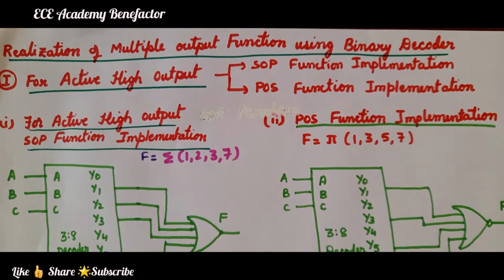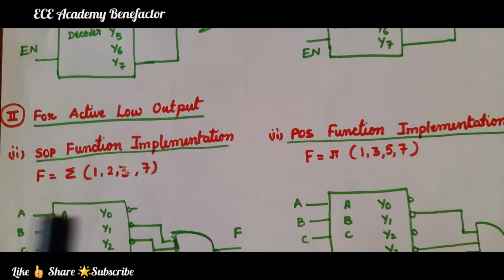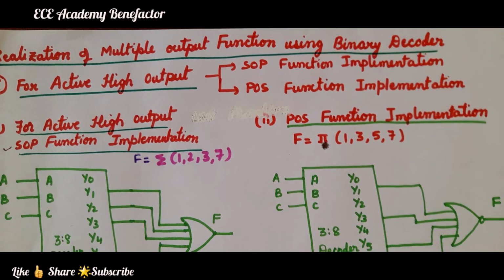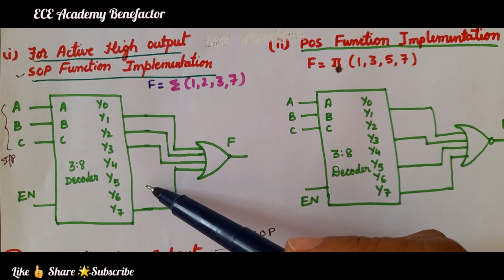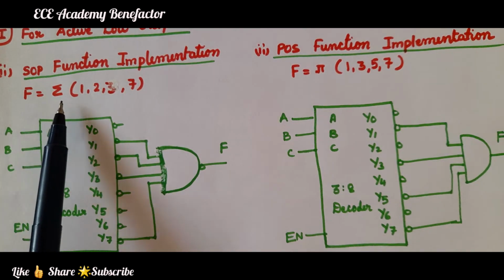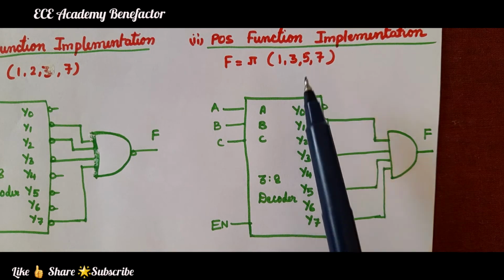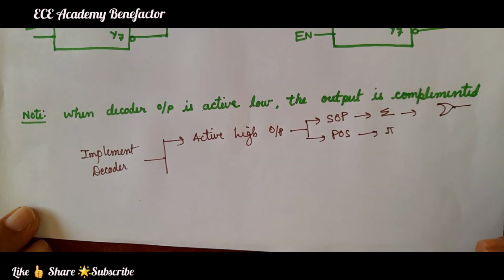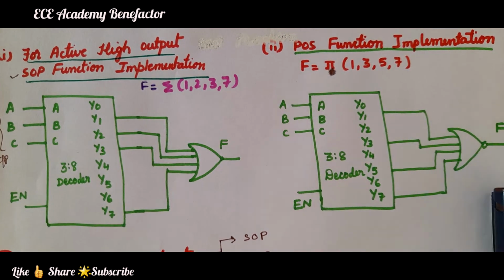Digital Electronics | Decoder Implementation | Combinational Logic Circuit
In this  class , Decoder Implementation FOR MULTIFPLE OUTPUT FUNCTION is  explained.

Dr.K.Durga Rao